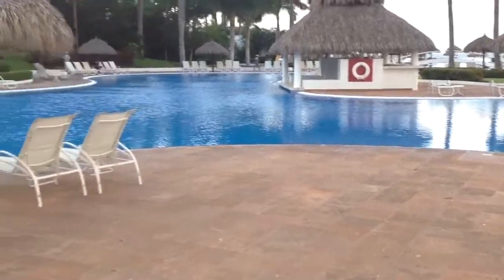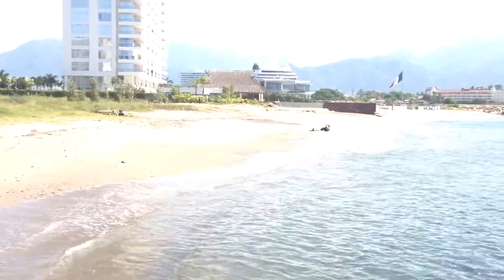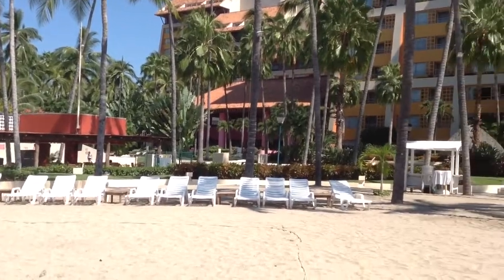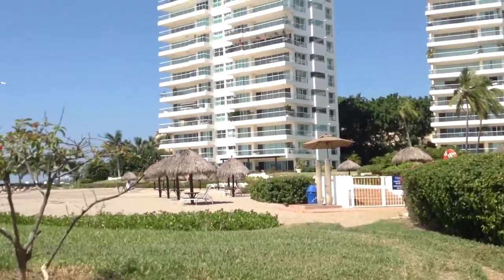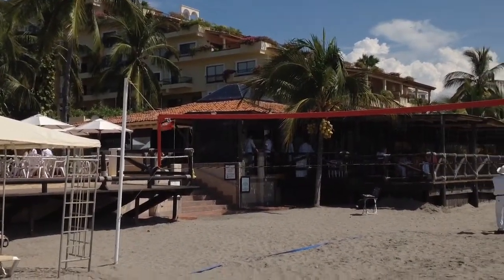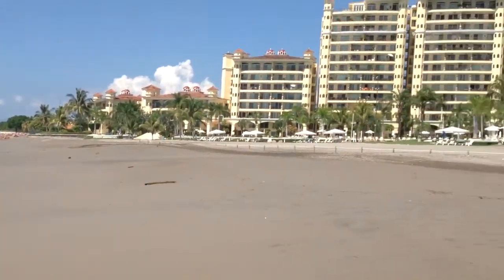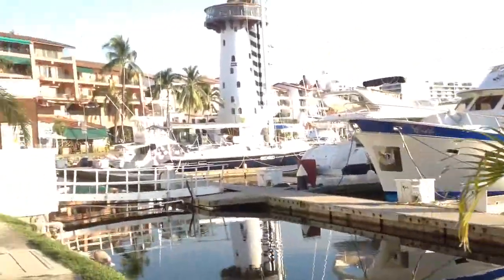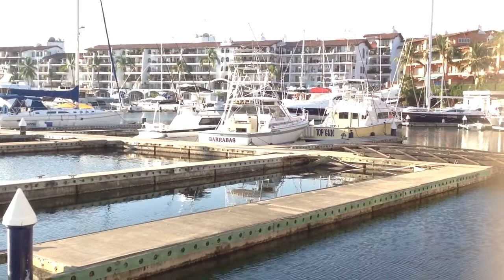MarinaVallarta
A walk down the beach in Marina Vallarta; commentary on the nicer condo developments; and a stroll through the marina.